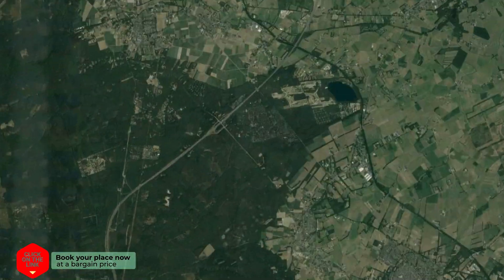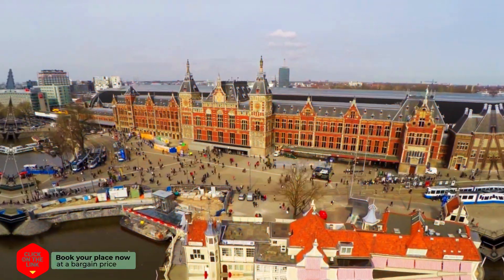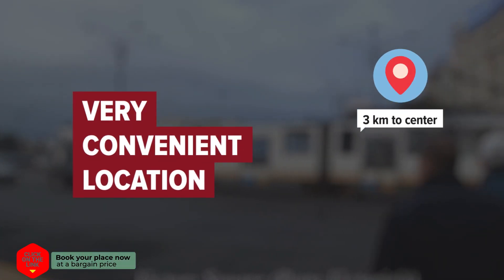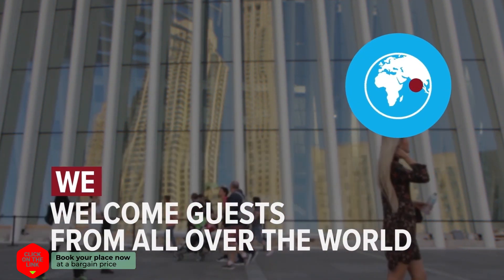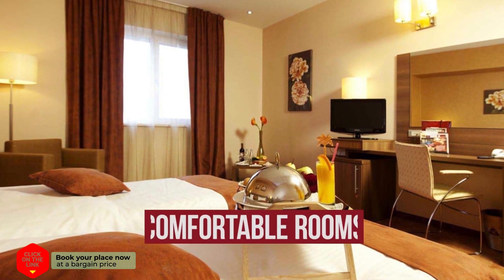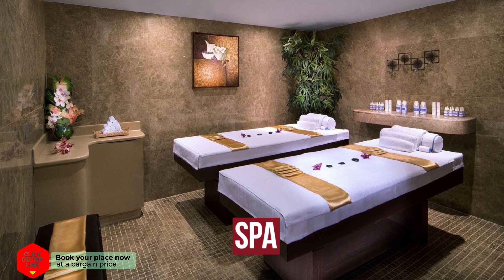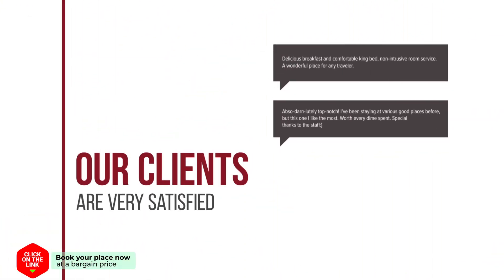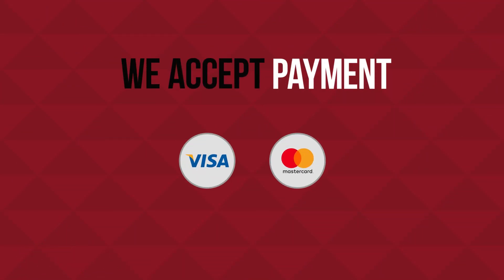Holiday Home Type A.12 hotel review | Hotels in Beekbergen | Netherlands Hotels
Holiday Home Type A.12 hotel video review. Hotels in Beekbergen, european 3 stars hotels.